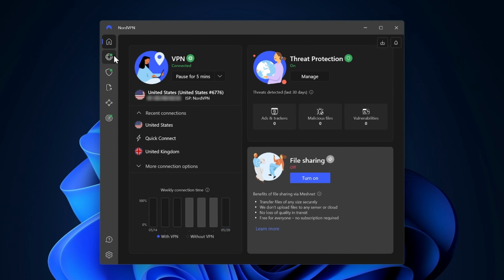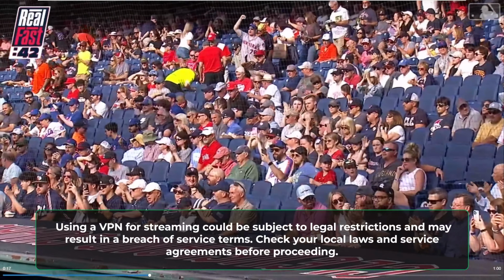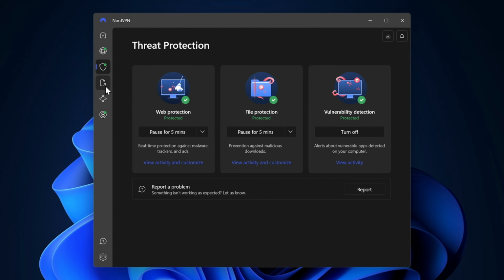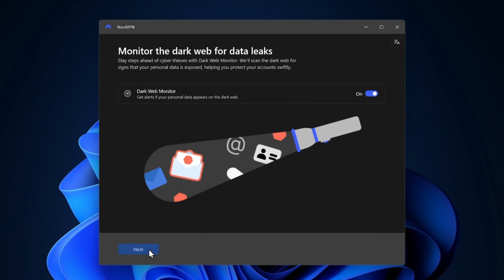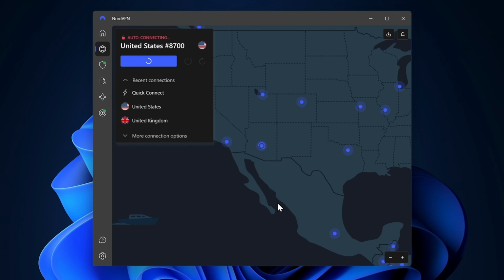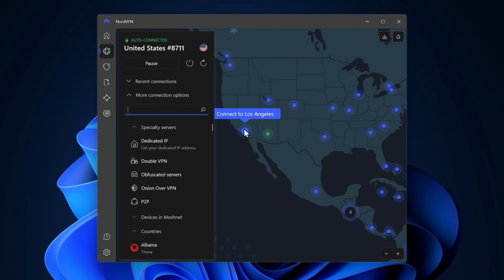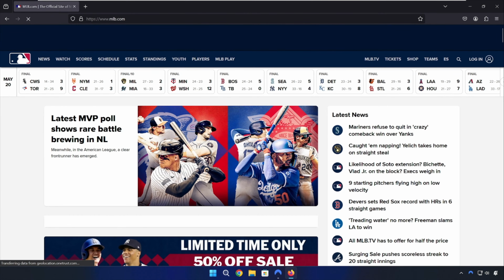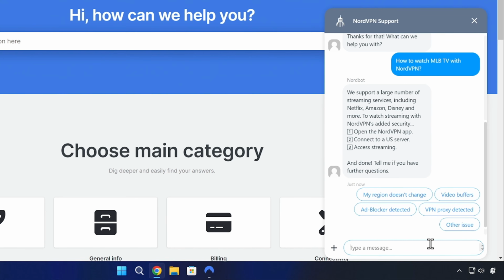How to watch MLB TV | Avoid MLB blackouts from ANYWHERE!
🔥 Grab the best VPNs to watch all MLB games without any blackouts! 🔥

The 2026 MLB season is here, but you might have been surprised by a bad hop already - your regional games are blacked out. Don’t worry though, I’m here to help. I’ll show you how to watch MLB TV and all of its games from wherever you are!

⚾ Choosing a VPN to watch all MLB games
A good VPN will help you bypass any restrictions and allow you to watch MLB TV blackout-free even if you’re outside the United States or Canada. I’ll show you how it’s done with NordVPN. It works smoothly, bypassing MLB blackout restrictions on MLB TV.

NordVPN has plenty of suitable servers to watch MLB games. In North America alone there are more than 2,000 servers in 19 different locations to choose from. So finding an option to avoid MLB TV blackout won’t be an issue. Besides, NordVPN is the fastest VPN I’ve ever tested. It allowed me to watch in 4K definition without any buffering.

Besides accessing content, a VPN is mainly used for protecting your privacy online. And when it comes to that NordVPN is the industry leader. It has modern encryption, multiple independent audits, and plenty of extra security features, including Threat Protection - a tool that scans downloads for malware and blocks ads, as well as trackers.

🧢 Tutorial on how to watch every MLB game

Once the VPN download and installation are finished, connect to your chosen server. So let’s say I want to catch the Angels or Dodgers game while I’m in L.A. Since it’s blocked locally, I can simply connect to a closeby server that is outside of California. In this case, Phoenix seems like an ideal choice.

But for that, of course, you’ll need to register on one of the streaming platforms that showcases MLB games. Personally, I recommend Fubo TV. This provider is known for its top-notch sports packages, including plenty of popular MLB channels like ESPN, ESPN2, ABC, Fox, and Fox Sports 1. You might ask - but why not MLB TV? Well, the price is much higher, and it doesn’t include nationally televised games, which, as you probably know, are often the big ones.

If after following this guide, you still can’t watch MLB online, here are some fixes:

First, connect to a different server on your VPN app. Next, delete all the cookies and clear the cache on your browser. If that doesn’t bring success, trying a different browser is also a good idea.

Another thing you can try is a different VPN tunneling protocol. You can change it in your VPN application settings.

You can also check for IP and DNS leaks and turn on leak protection if your VPN has it. If you are not using one of the best VPN providers, it might be that your VPN simply cannot bypass geo-restrictions. That’s not gonna be a problem if you use NordVPN with MLB TV. In addition, their customer support is there 24/7 and will help with making sure that MLB is accessible.

00:00 Intro
0:17 Why you need a VPN to watch MLB games
0:37 How to watch MLB games with VPN
1:39 Tutorial on how to watch all MLB games
2:27 Troubleshooting MLB TV
3:08 Conclusion

Footage is provided by Envato